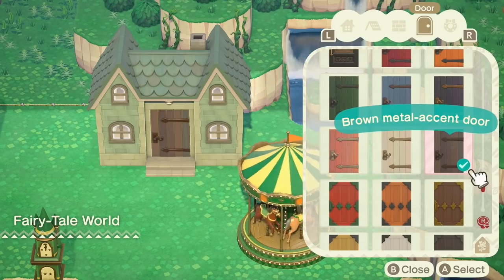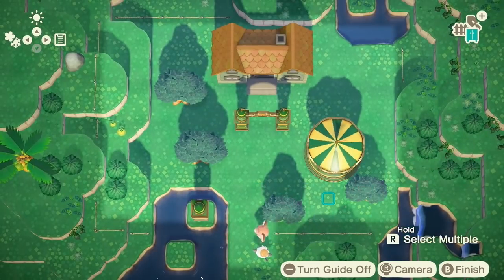melba's ghibli-inspired cottage! 🍃🍄 ~ happy home paradise speedbuild (acnh)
YOU can tour this build on my happy home paradise showcase page! ~
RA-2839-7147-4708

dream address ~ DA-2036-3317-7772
creator code ~ MO-5LPD-Q7WH-PFBB

about me 💕
my name is natalie! my pronouns are she/her. I love animal crossing, the sims, harvest moon, and other life sim games, as well as pokemon and pikmin.